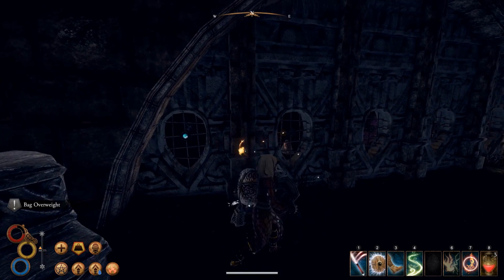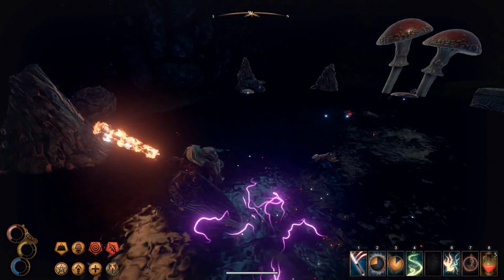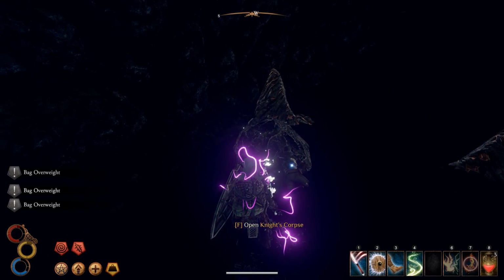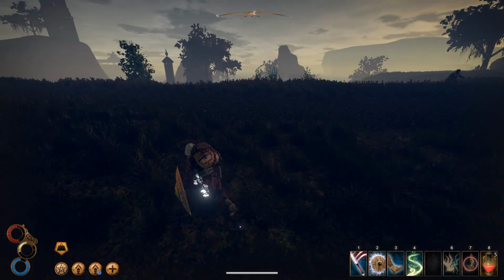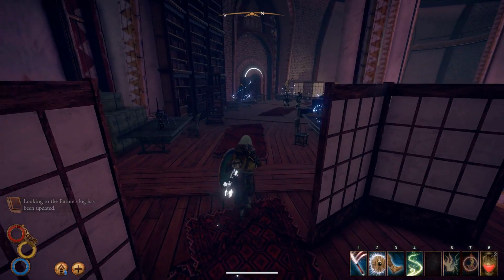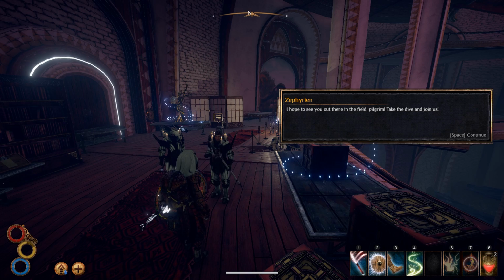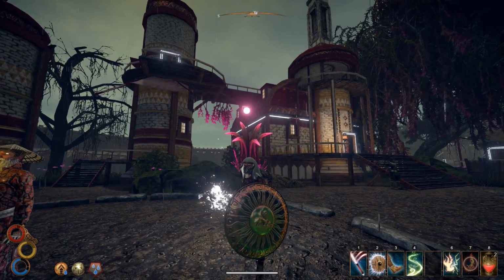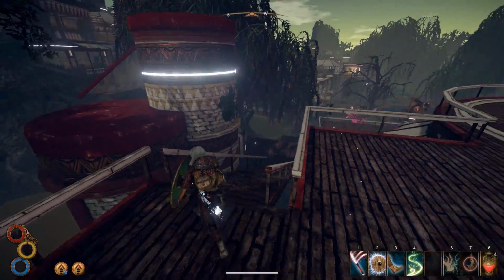Outward Kazite Spellblade Gameplay #7 Fabulous Palladium Shield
Kazite Spellblade, Warrior Monk and Mercenery. Will use a one handed sword and a shield, while focusing on physical, fire and electric damage.

3:35 - Under Island
18:55 - Monsoon

About this game:
You are not a god, nor a chosen one. The path before you is fraught with perils.
Outward delivers an immersive RPG experience coupled with survival gameplay, offering a deeply-rewarding challenge for the most avid gamers.
As an ordinary adventurer, you’ll not only have to hide or defend yourself against threatening creatures, but also brave the hazardous environmental conditions, protect yourself against infectious diseases, make sure you get enough sleep, and stay hydrated. Embark on perilous expeditions across untamed lands to reach new cities, undertake varied missions and discover hidden dungeons crawling with formidable enemies.